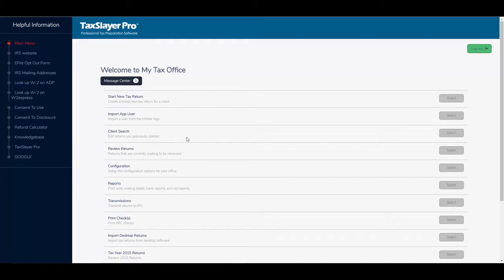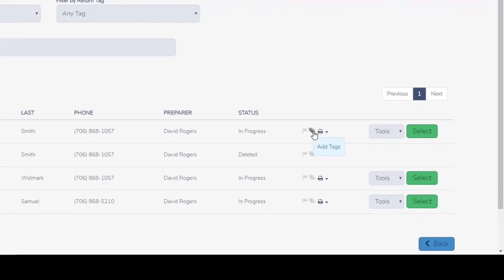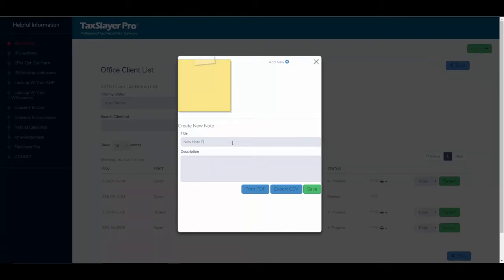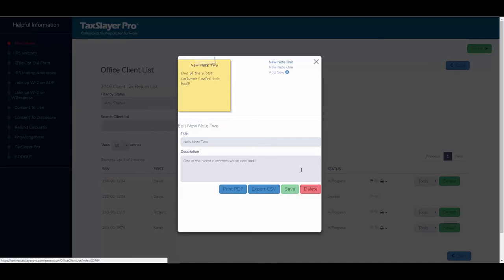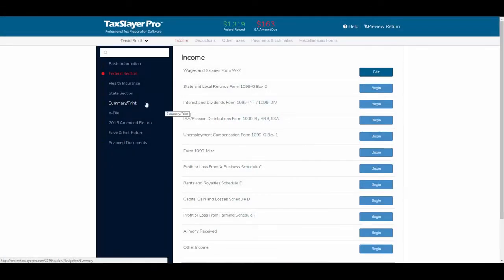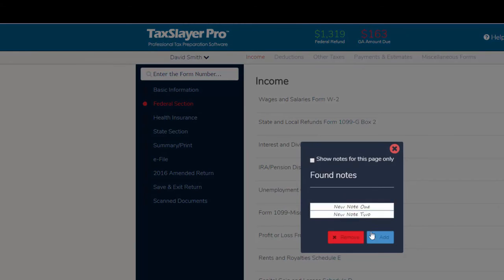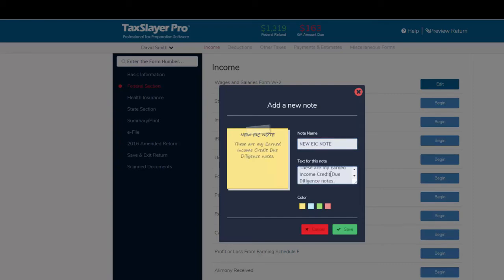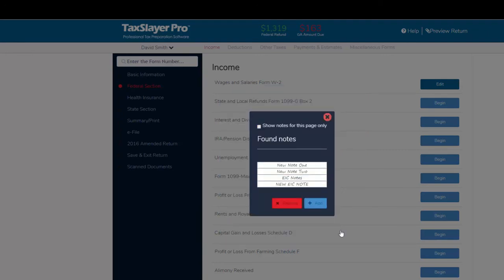TaxSlayer ProWeb Client Notes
How to add notes to a client's tax return in the TaxSlayer ProWeb online application.